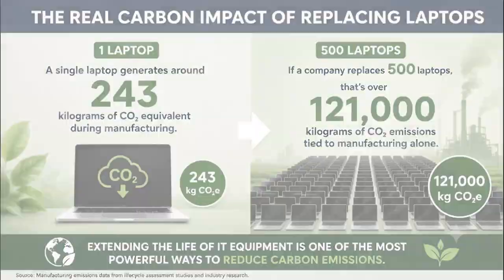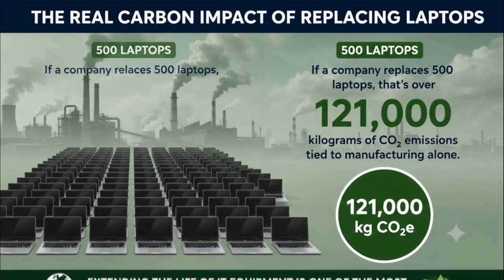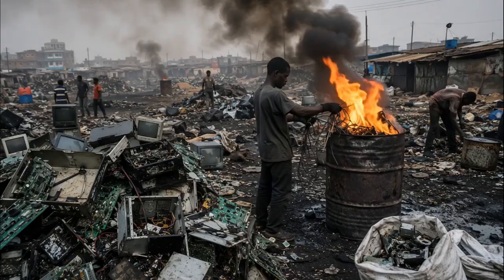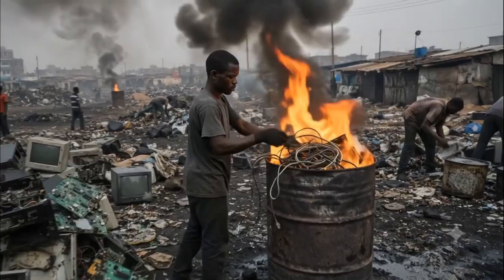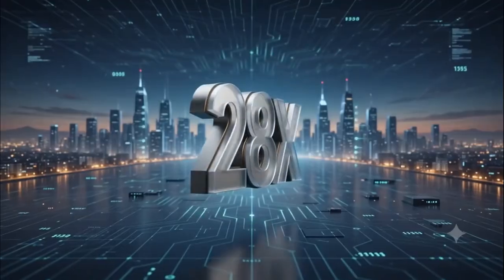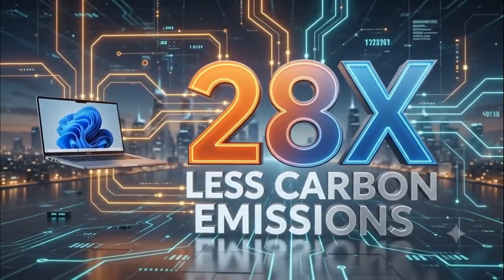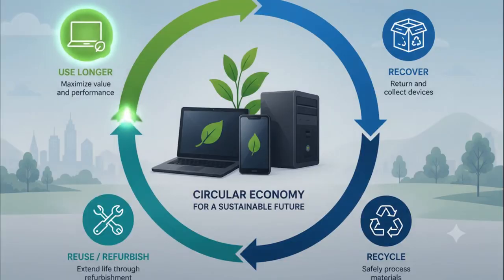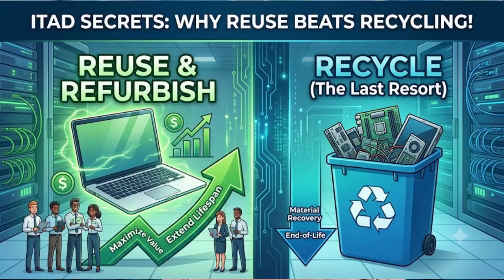Why Reuse is Better Than Recycling in IT Asset Disposition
Why Reuse Beats Recycling for Retired IT Equipment

Most organizations assume recycling is the most environmentally responsible way to dispose of retired IT equipment. But when it comes to sustainability, reuse is almost always the better option.

In this episode of ITAD Insights, Lyrae Willis, environmental scientist and ICT's Director of Research & Development, explains why extending the life of IT equipment through refurbishment and reuse can dramatically reduce carbon emissions, support the circular economy, and recover additional value from retired assets.

In This Video:

✔ The hidden carbon footprint of manufacturing new electronics
✔ Why most emissions occur before a device is ever used
✔ The environmental limitations of electronics recycling
✔ Risks associated with improper and informal e-waste recycling
✔ Why reuse prevents more emissions than recycling alone
✔ How timing affects asset value and reuse potential
✔ The role of ITAD providers in maximizing refurbishment opportunities
✔ How reuse supports sustainability goals and asset recovery

Whether you're planning a technology refresh or building a long-term sustainability strategy, understanding the difference between reuse and recycling can help your organization reduce environmental impact while improving financial outcomes.